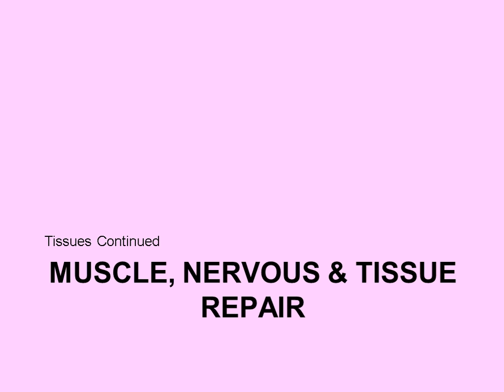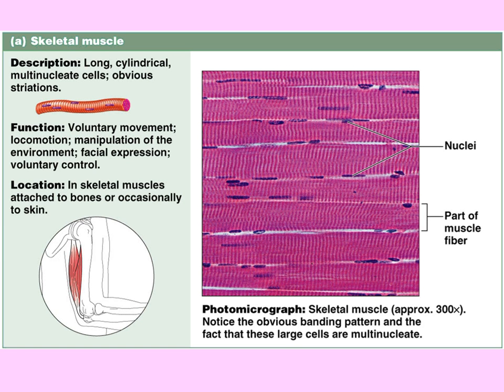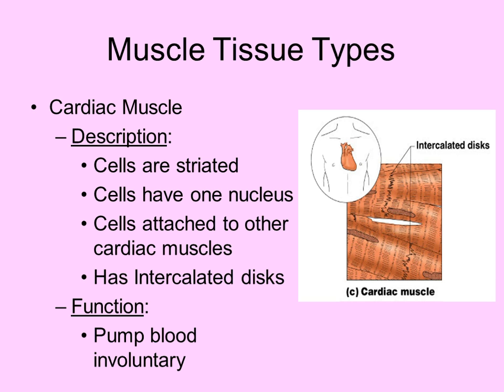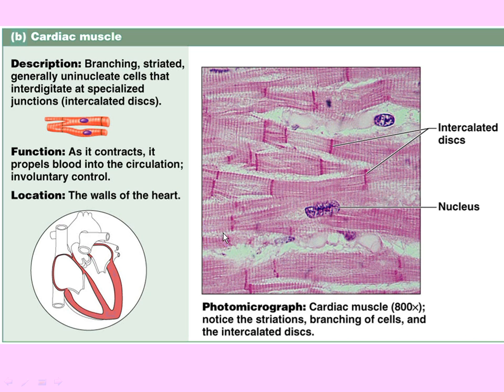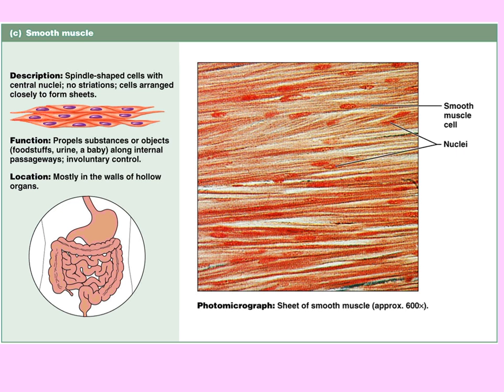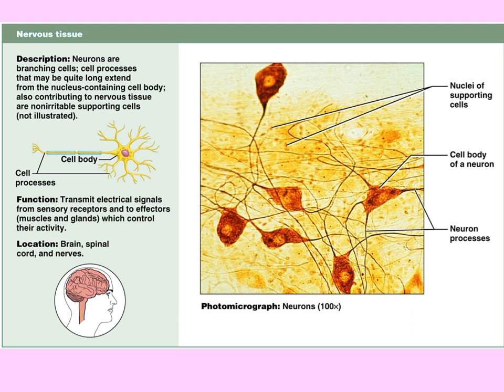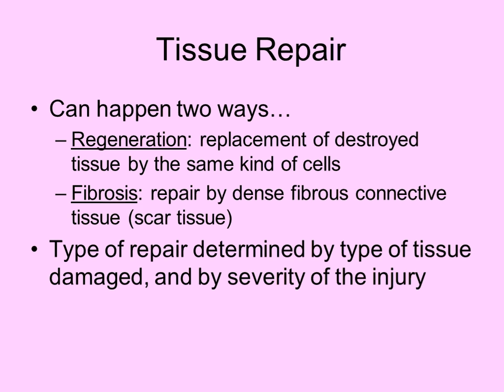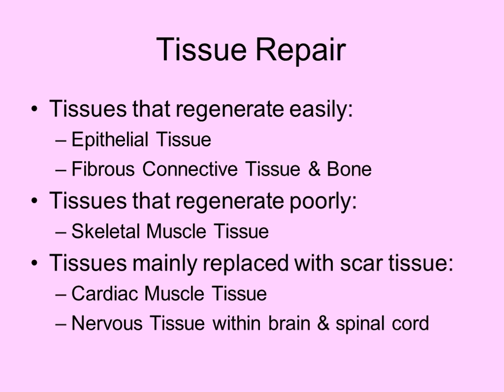Muscle, Nervous & Tissue Repair